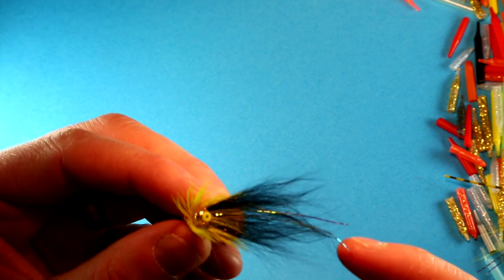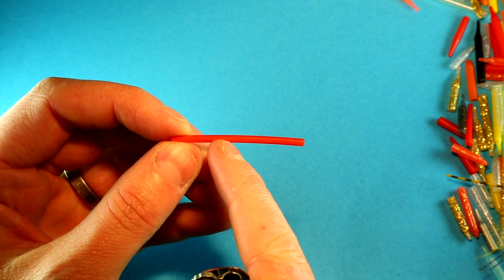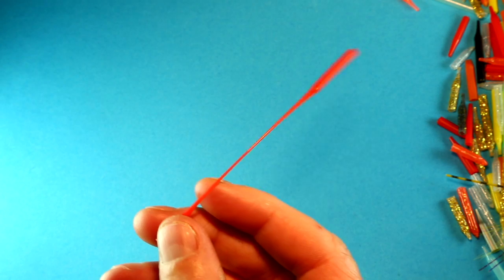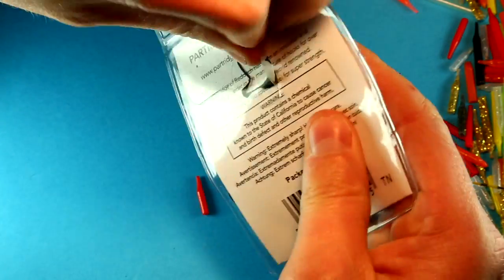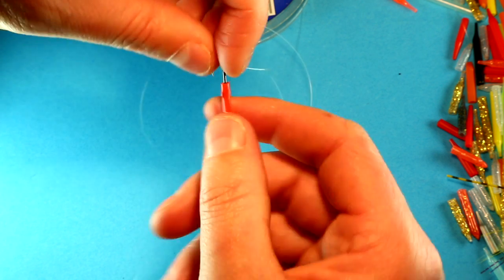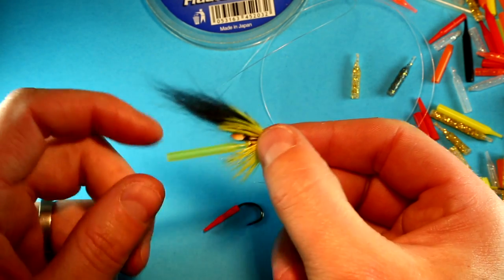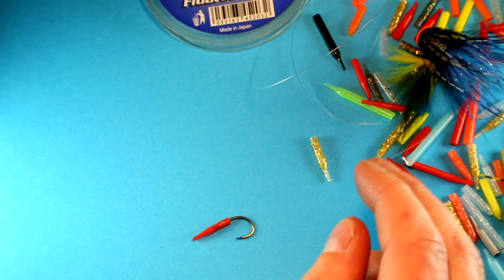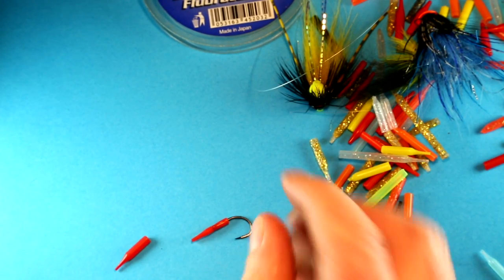Tube fly extension / connection - free swimming hook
A great way of fishing your hook at the back end of tube flies to create a free swimming connection, which also protects your knot. Create them in a myriad of lengths and colours and they're easily created out of outer tubing, which is cheap and readily available.